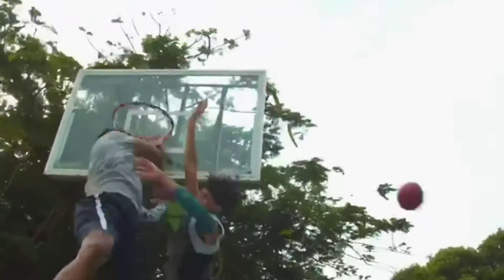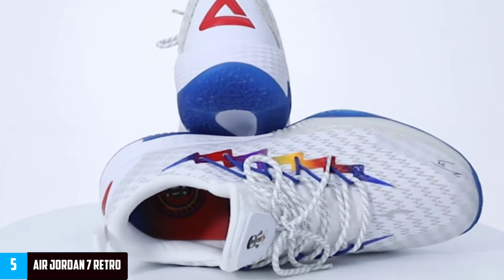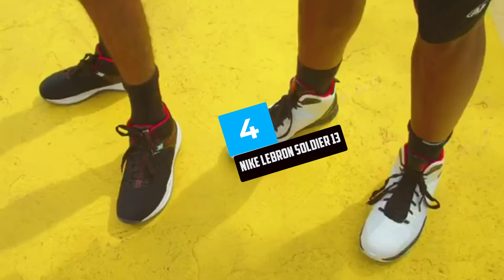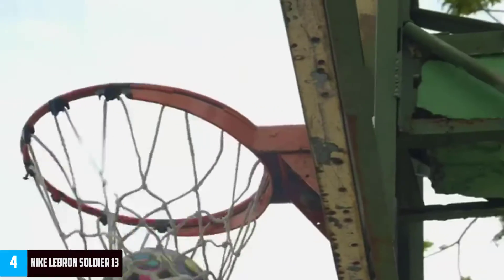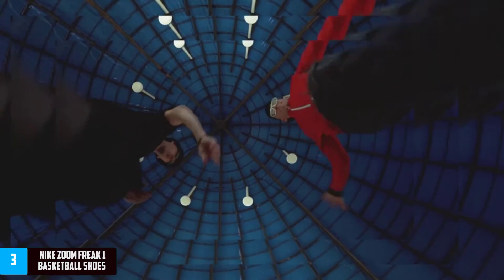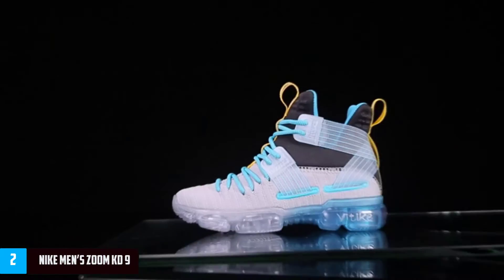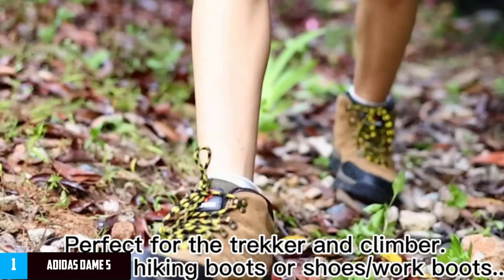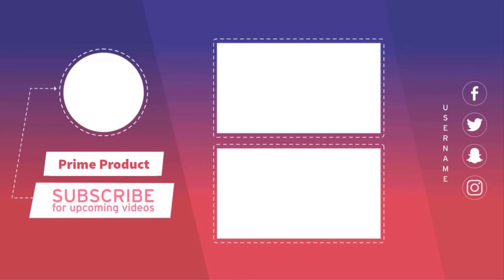Best Outdoor Basketball Shoes The Right Choose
Now showing Best Outdoor Basketball Shoes
All Gadgets From "Prime Products". These Gadgets are very useful. You can buy these Gadgets from Amazon.

▶️ 5. Adidas Dame 5

▶️ 4. Nike Lebron Soldier 13

▶️ 3. Nike Zoom Freak 1 Basketball Shoes

▶️ 2. Nike Men’s Zoom KD 9

▶️ 1.Air Jordan 7 Retro